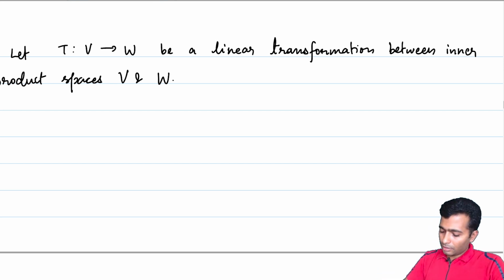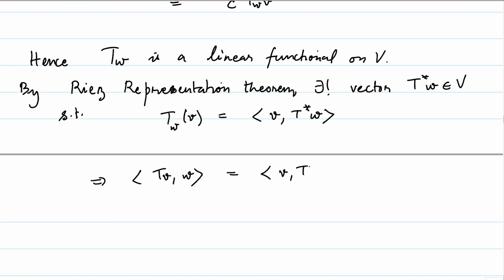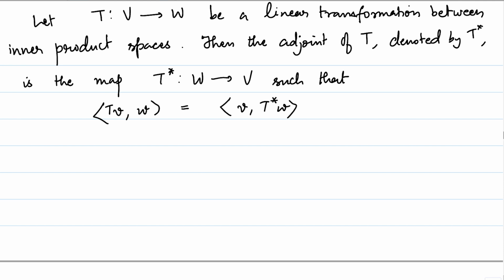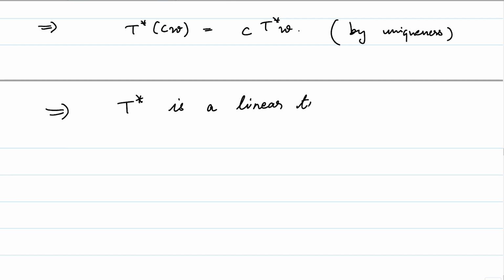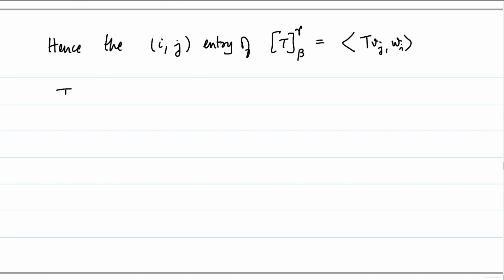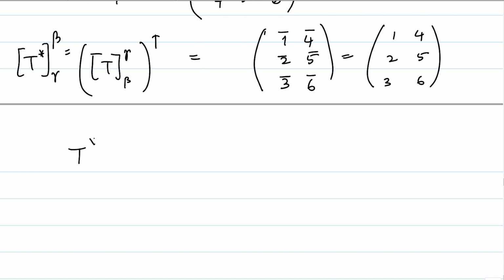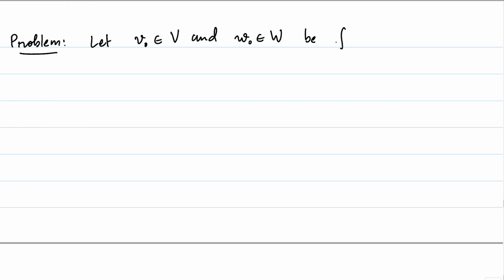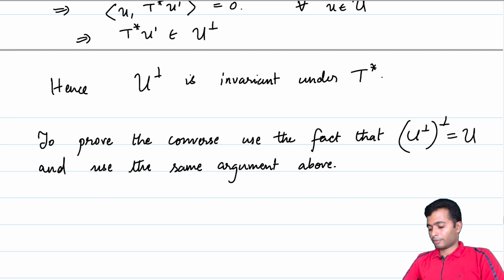Lecture - 11.3 Adjoint of a linear transformation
Adjoint of a linear transformation